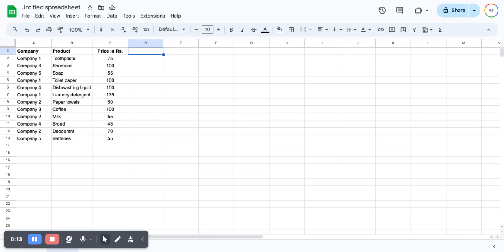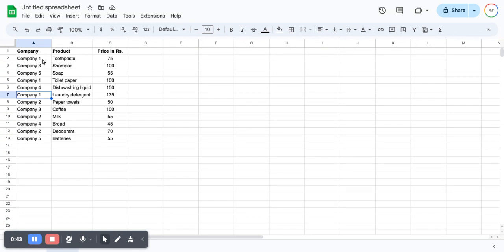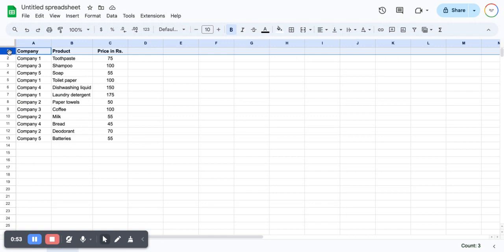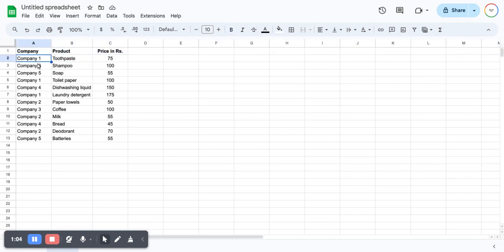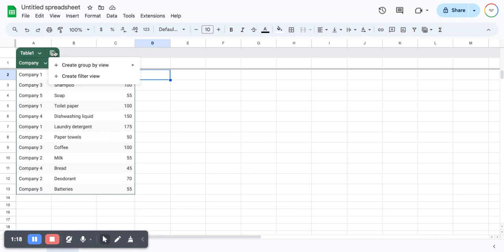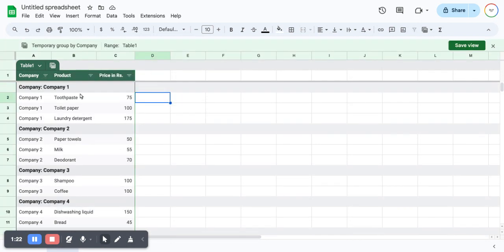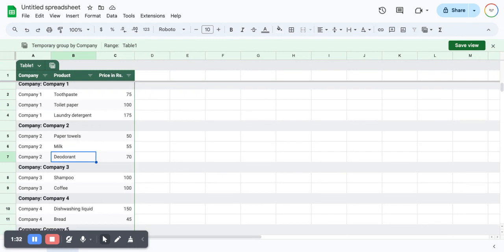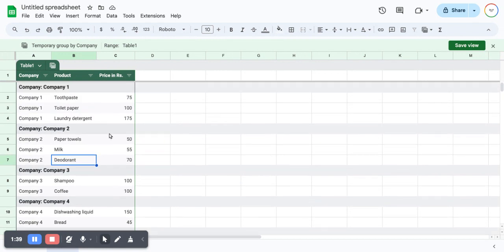Master Google Sheets: How to Use Table Grouping for Efficient Data Management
Learn how to use table grouping in Google Sheets to organize your data efficiently. Perfect for improving workflow and data management in your spreadsheets!